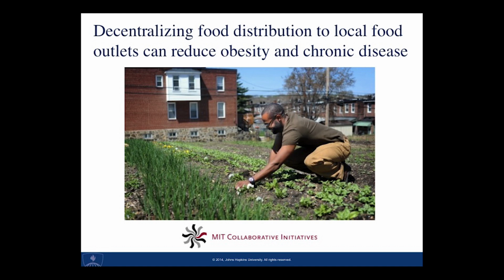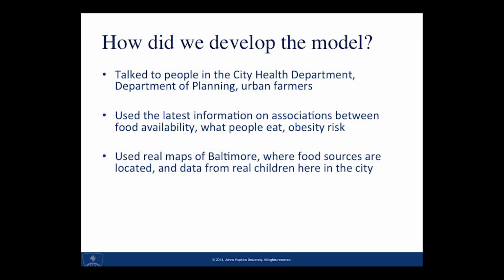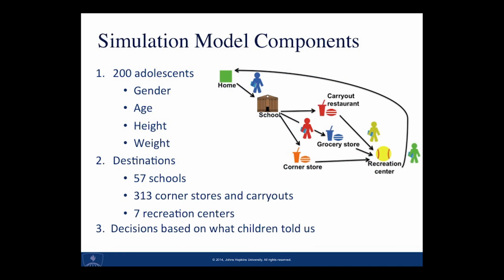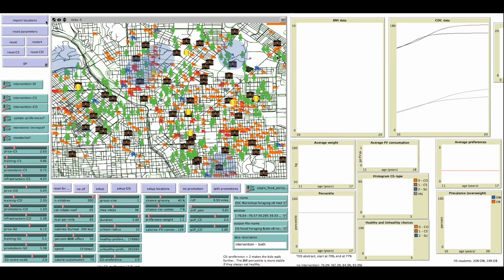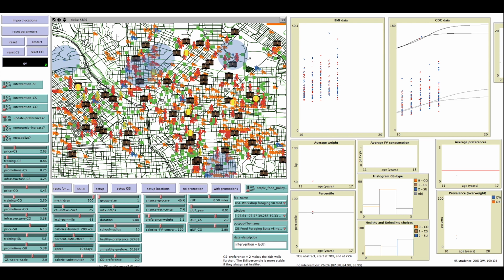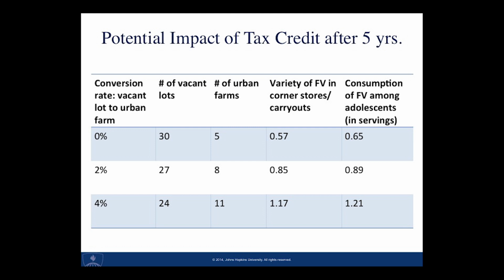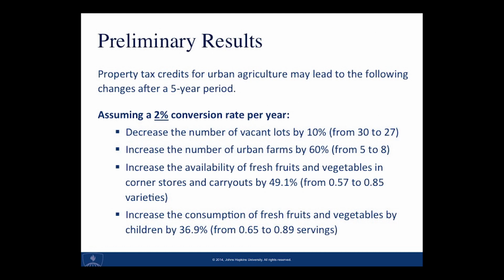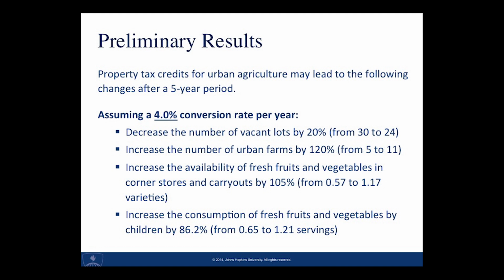Urban Agriculture Tax Credit Simulation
A presentation by professor Dr. Joel Gittelsohn on the predicted impact of property tax credits for urban agriculture in Baltimore City.

This video was created by the Global Obesity Prevention Center, part of the Johns Hopkins Bloomberg School of Public Health.